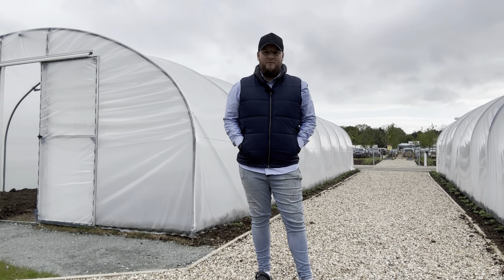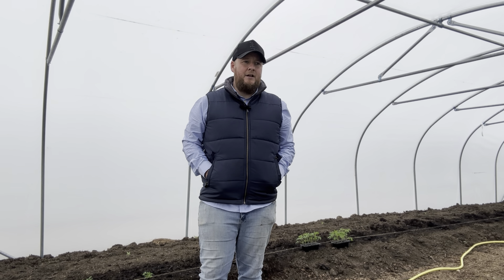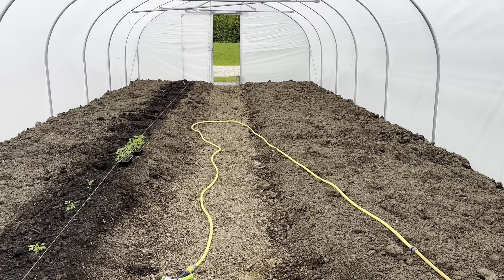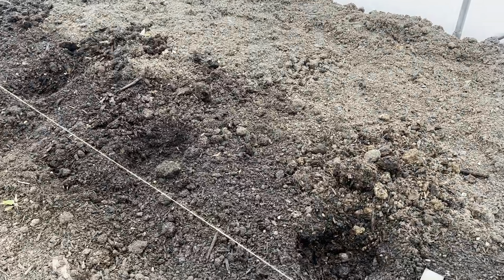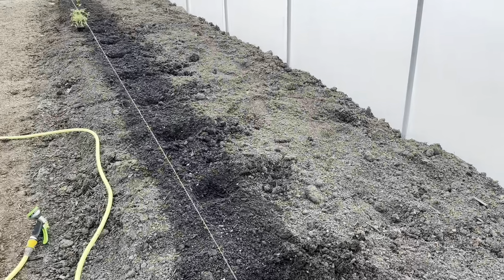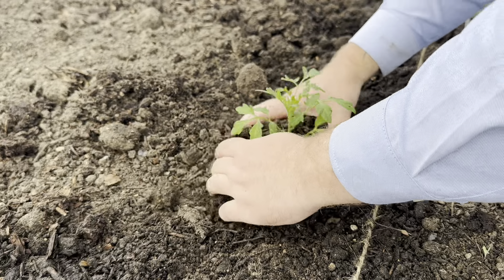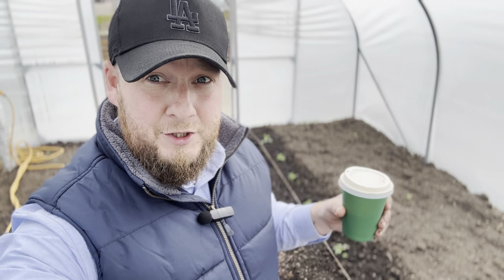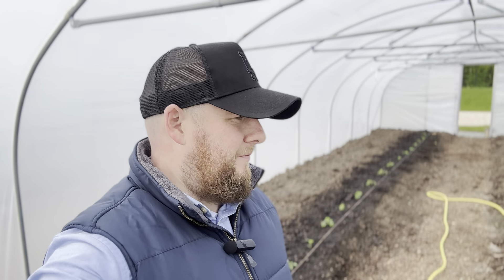ITS TIME TO PLANT OUT TOMATOES...! - how to plant tomato plants...!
Hi I’m Alex - some know me as The Essex Allotment, a commercial veg grower in the heart of Essex.
Growing organic fruit and vegetables, organically and supplying direct to end consumer.
Im also a consultant on a brand new kitchen garden, growing and supplying veg to a cafe/bakery.

Alex
The Essex Allotment
YouTube @ The Essex Allotment - Farm